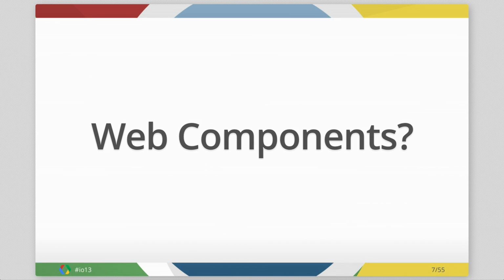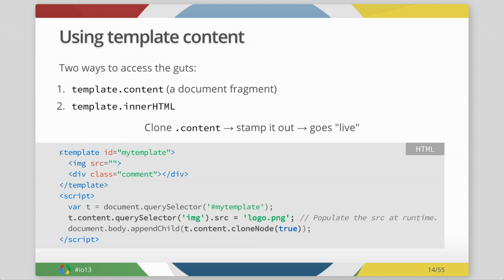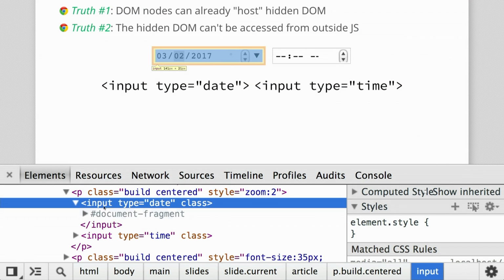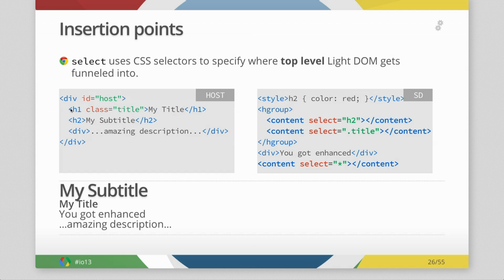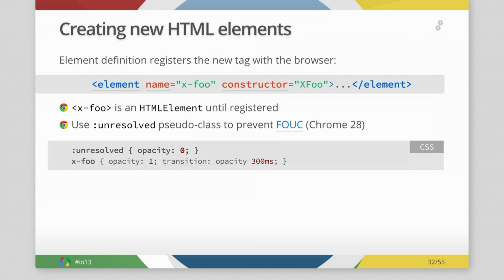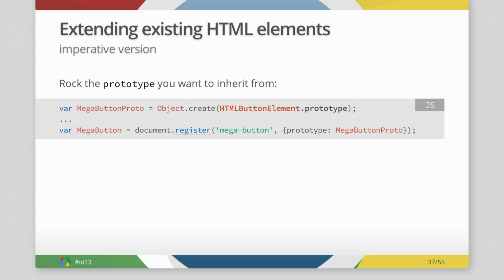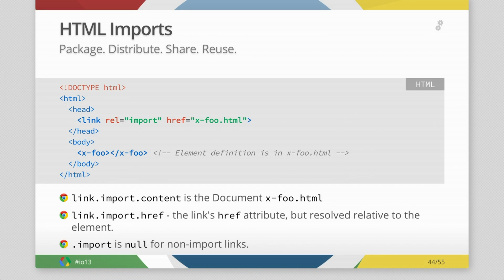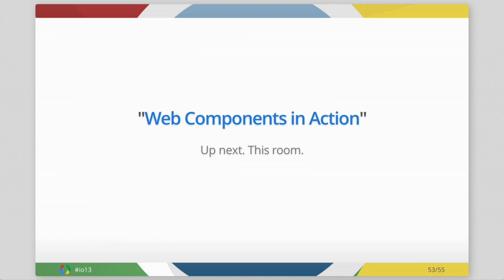Web Components: A Tectonic Shift for Web Development - Google I/O 2013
Eric Bidelman

Web Components are here to fundamentally change the way we think, build, and consume our web apps.  This session will prepare you for the future of the web platform by discussing the lower level technologies that form the basis of Web Components (Shadow DOM, custom elements, MDV, new CSS primitives).  Many of these tools have already landed in a modern browser near you!